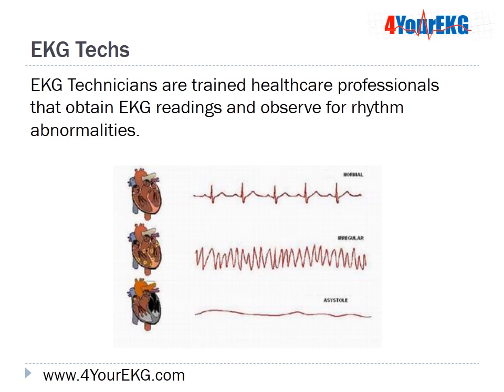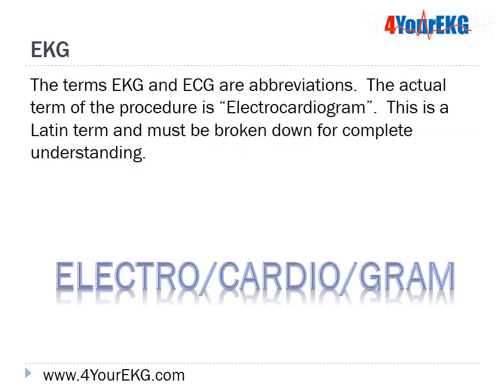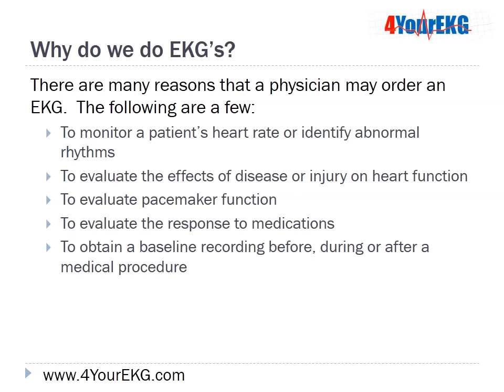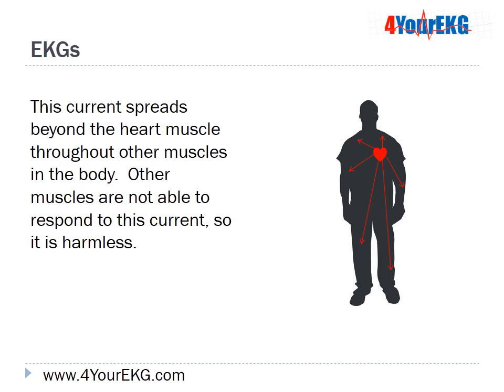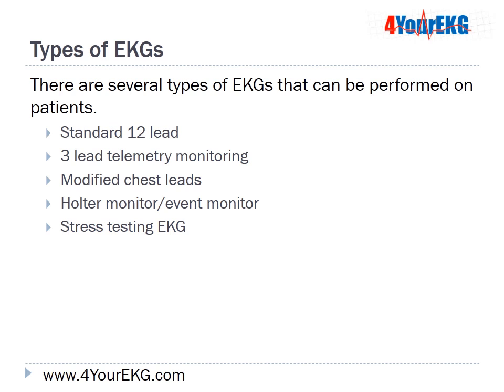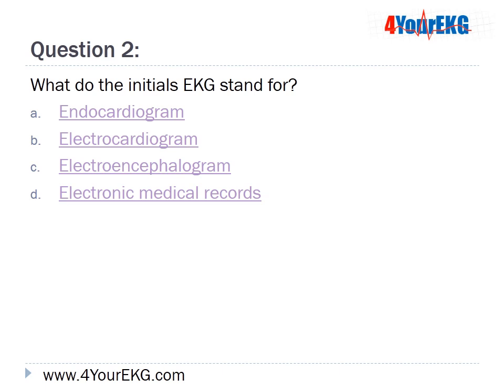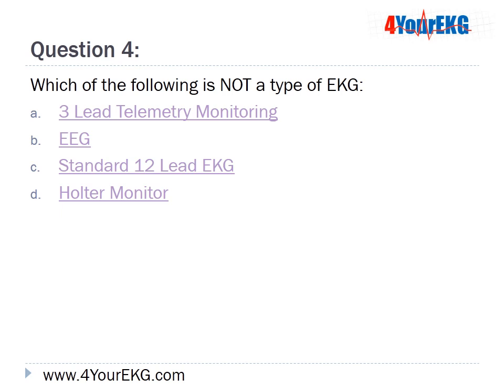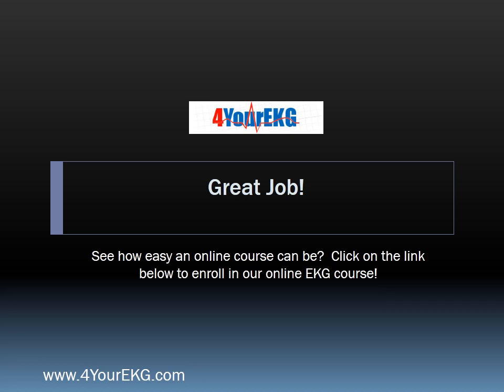EKG Lesson 2 EKG Professionals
EKG Technician Program.  Lesson 2 - EKG Professionals. See how easy online classes can be!  Watch this lesson, then sign up for the program